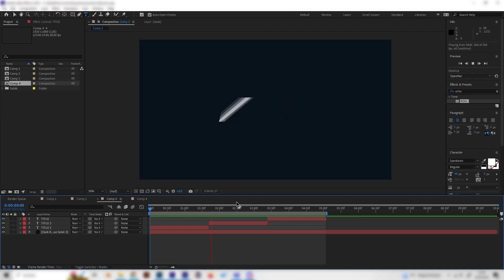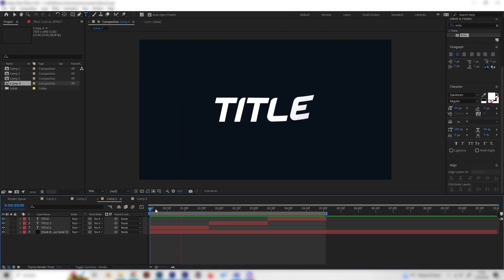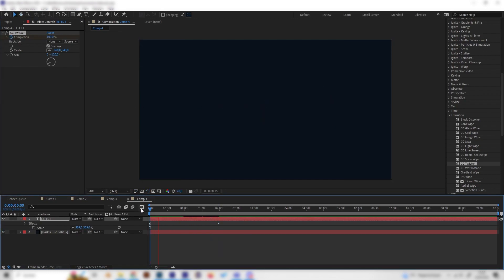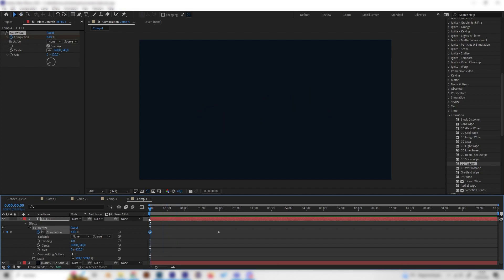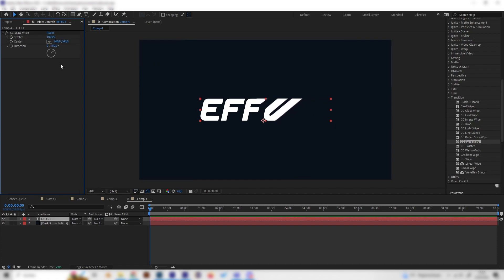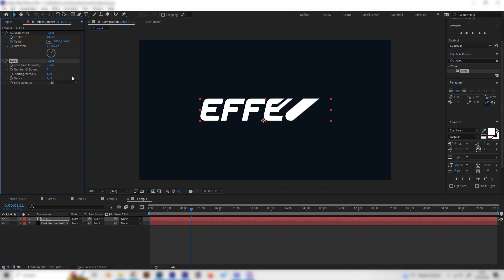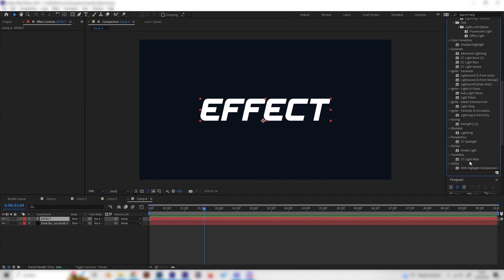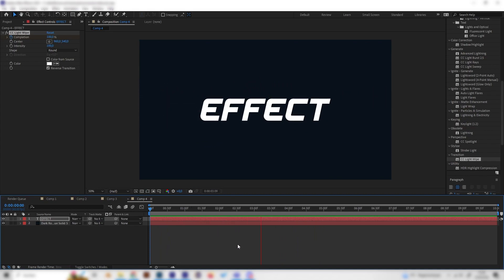3 Simple TEXT REVEAL Tricks In After Effects | Tutorial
In this After Effects tutorial we will learn how to make three amazing text reveal animations. All text reveal animations are super simple and need no plug-ins. This text tutorial is for After Effects beginners.
Timestamps:

00:00 - Intro
00:15 - Twist Reveal
02:20 - Futuristic Reveal
04:05 - Light Reveal